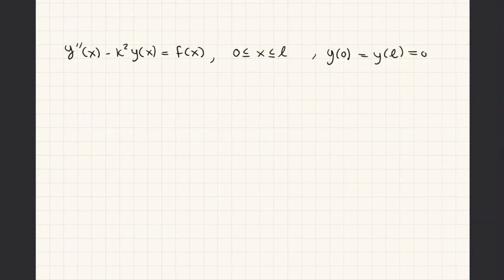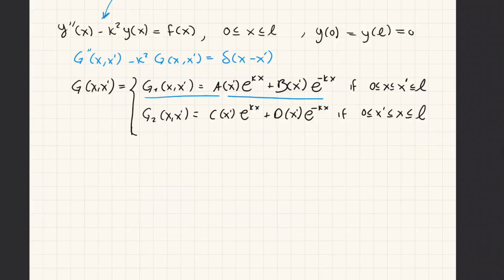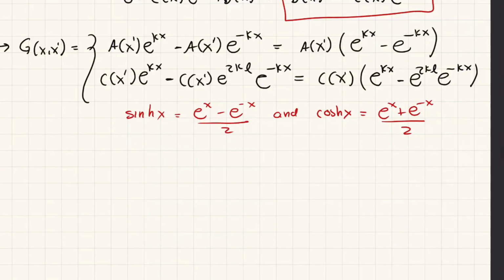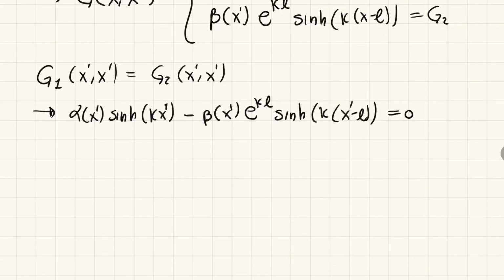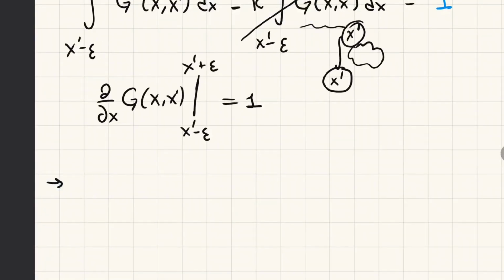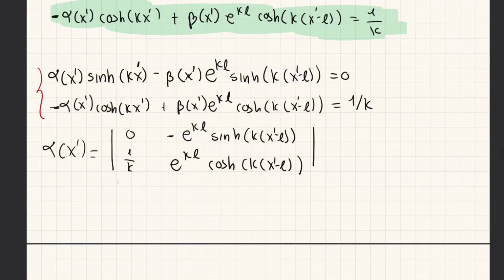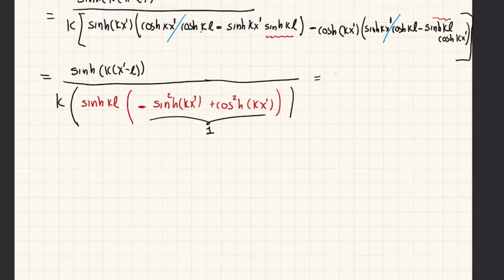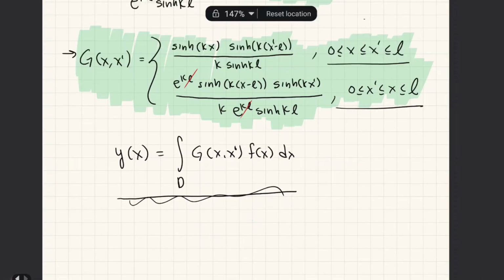Example of how to find the Green's Function associated to a Differential equation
Today, we exemplify how to find the Green's function associated to a very well known differential equation in physics. We make use of some results shown in the next lessons: